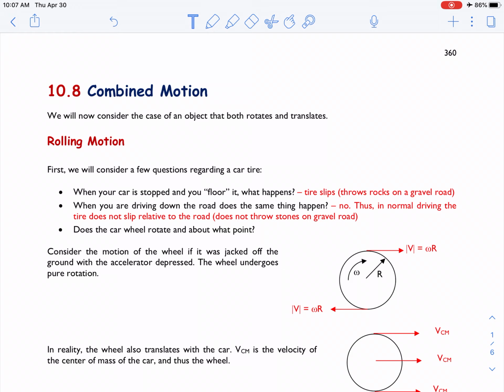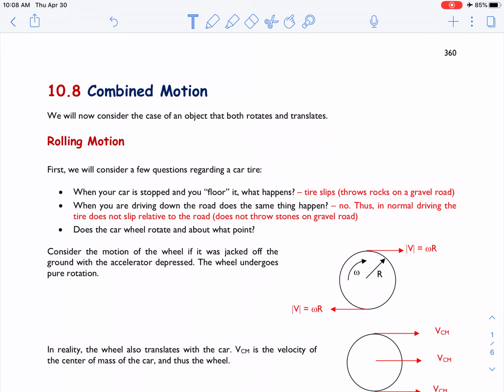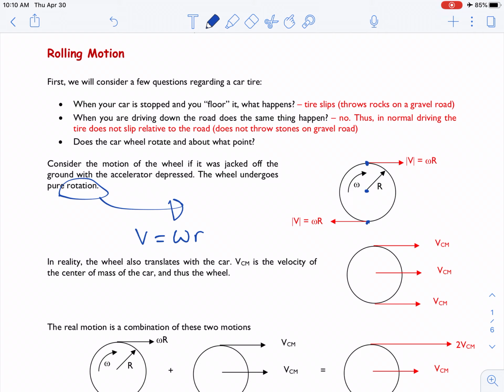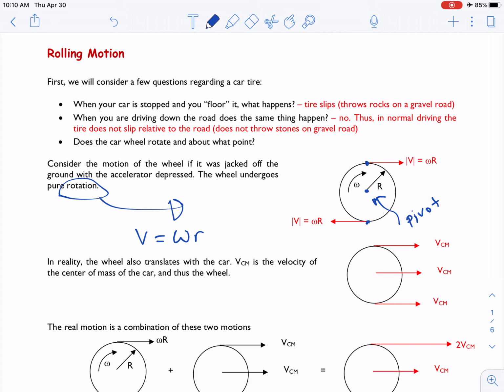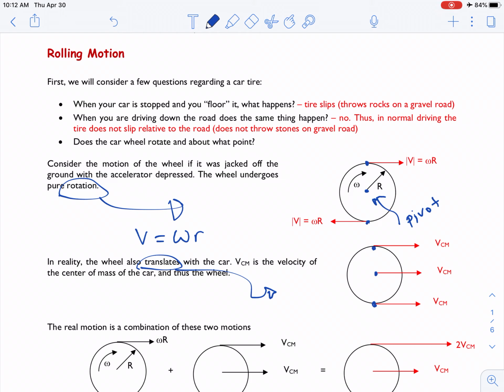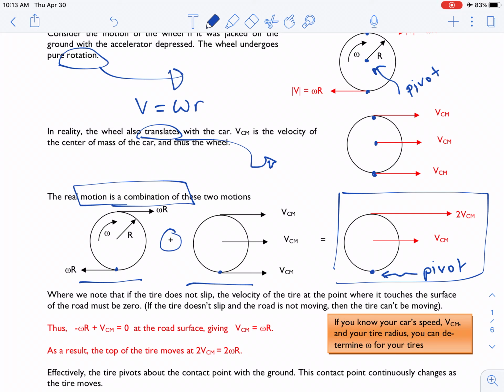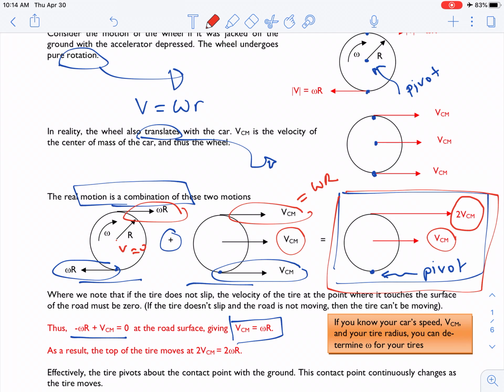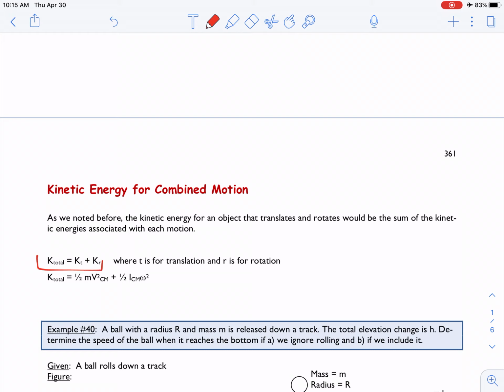Class 39 Part 1